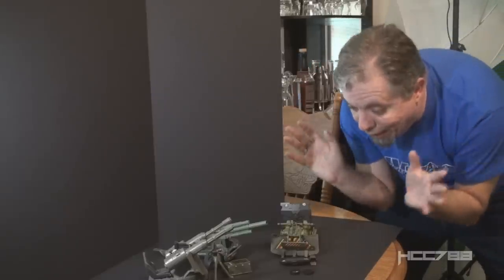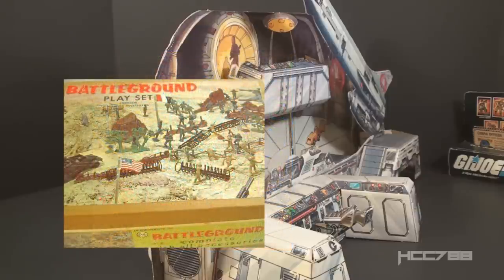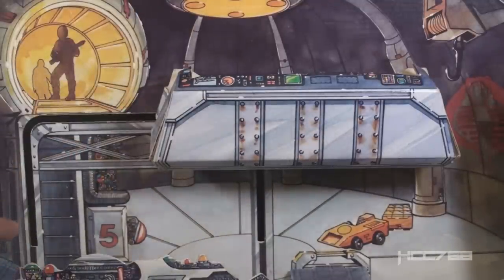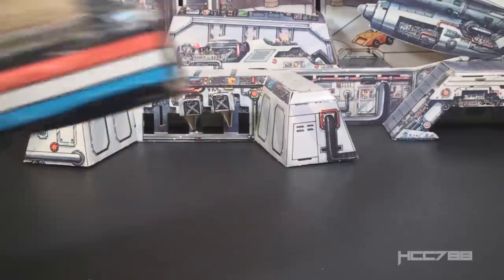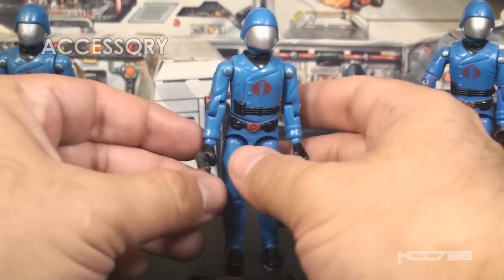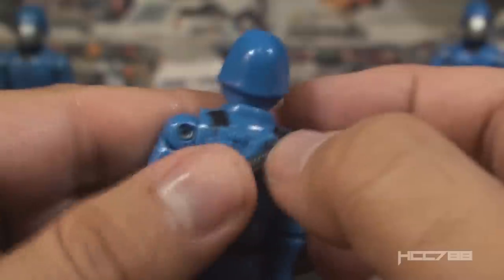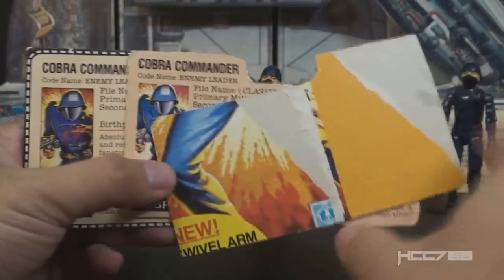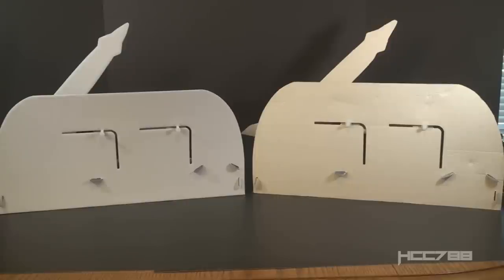HCC788 - 1982 Cobra Missile Command Headquarters - COBRA CONVERGENCE IV!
Special Thanks to:
Adam Verwolf, Andrew Creech

Special thanks to Timmer and FormBX257

Will Rogers High School Community Foundation Hall of Fame: Archie Goodwin

Image:
By Ickybicky at en.wikipedia -
Own workTransferred from en.wikipedia by SreeBot,
Public Domain,

1982 Sears Wishbook

The Ultimate Guide to G.I. Joe, 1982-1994, 3rd ed.,
Mark Bellomo, Krause Publications, 2018

3.75 Joe, Dan Klingensmith, Steel City Publishing, LLC, 2015

"ToyFaire Q&A" Larry Hama," Tom Root, ToyFare Magazine,

Galactic Damage, Jingle Punks

Future Gladiator, Great Hope, The Snow Queen,